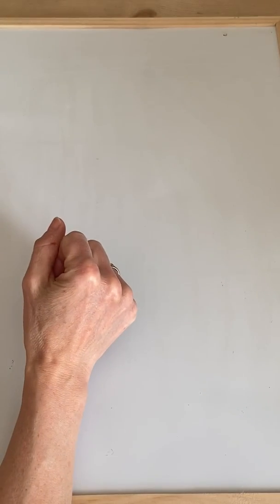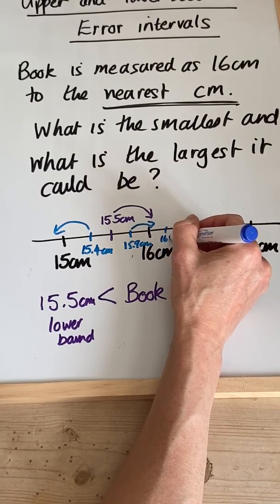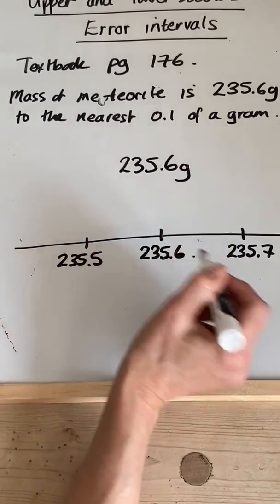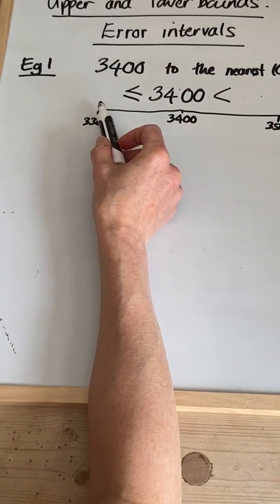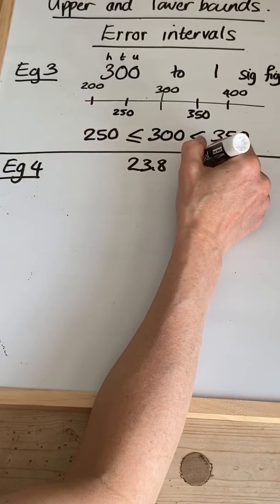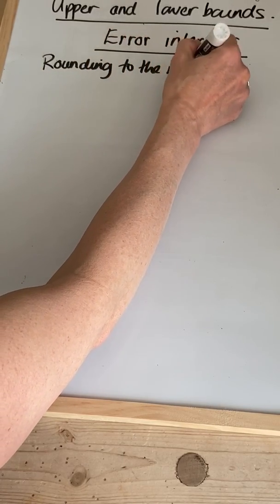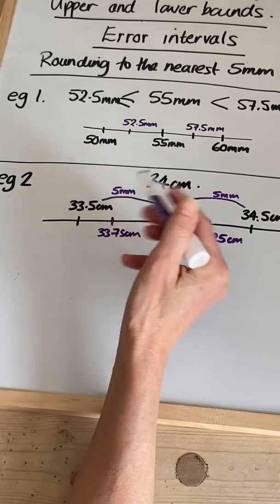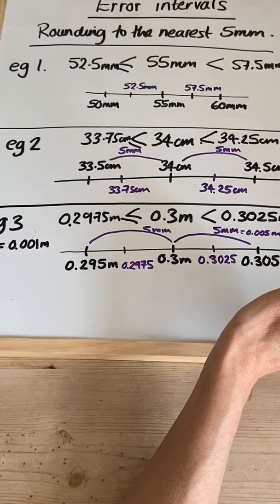Y9 Maths HLE Upper and lower bounds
Various examples of finding upper and lower bounds or error intervals.